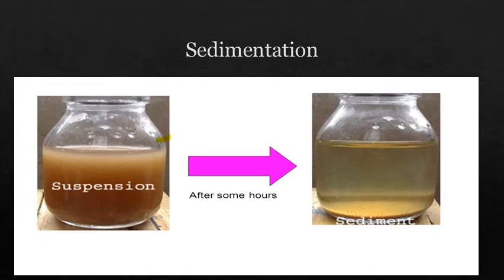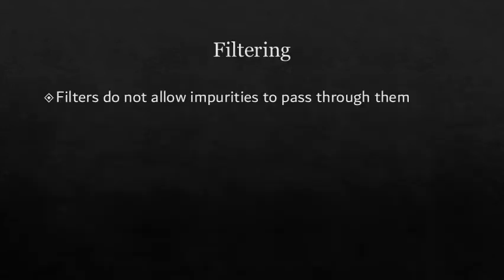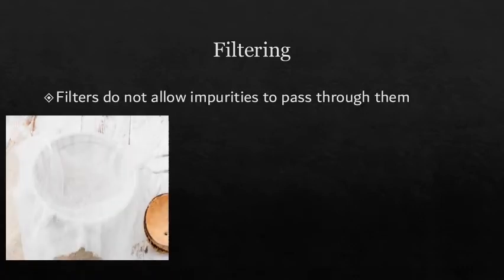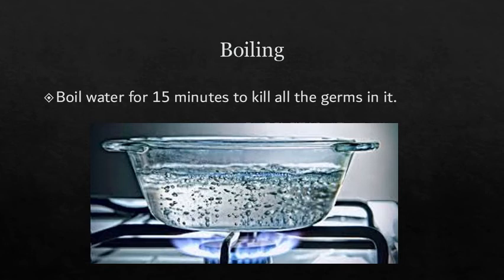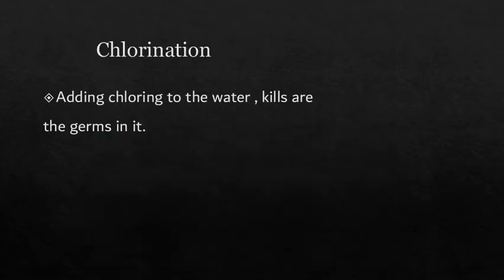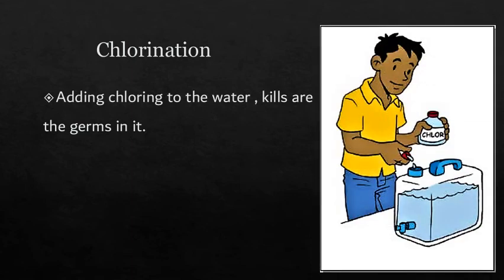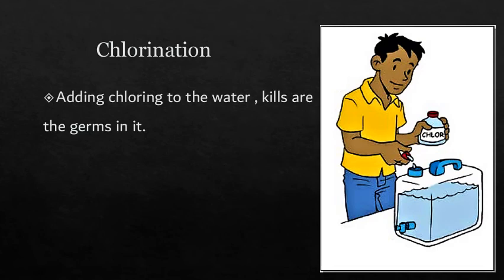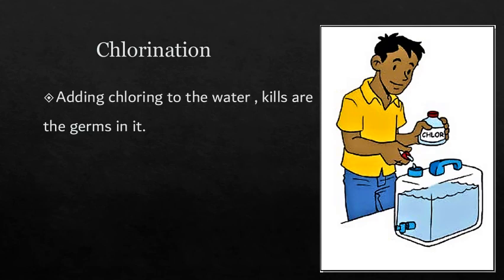2ND STANDARD/ GENERAL SCIENCE/ CHAPTER 3/ WATER/ VIDEO 5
2ND STANDARD/ GENERAL SCIENCE/ CHAPTER 3/ WATER/ VIDEO 5